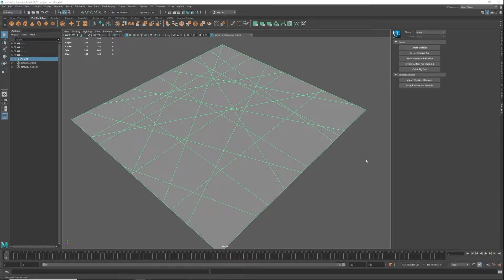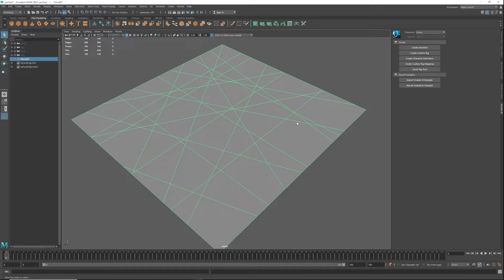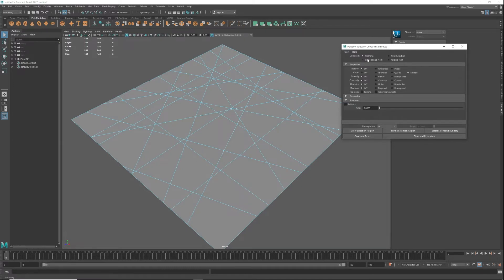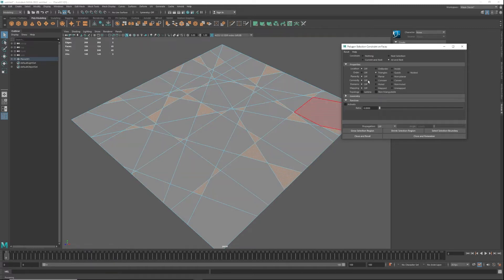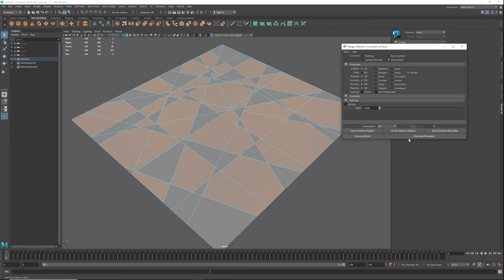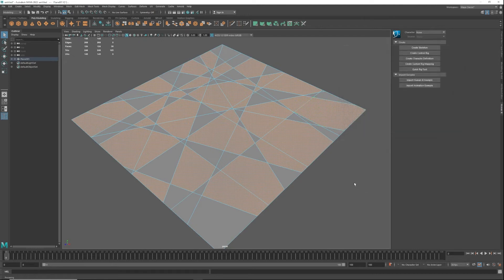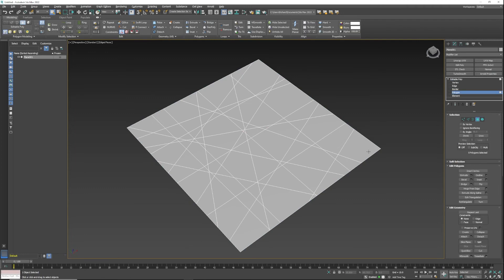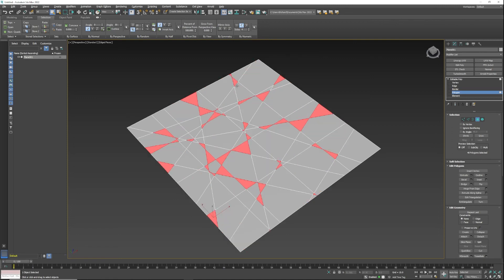Finding Ngons and Triangles in 3ds Max and Maya: A 3d modeling tutorial for beginners (Higher REZ)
NOTE: This one is a higher resolution than the other video I posted.
As a teacher I often get asked how to find Ngons in a model. Here is is a 3d modeling tutorial on how to find all the ngons in your model in both 3ds max and Maya
Though the process is pretty simple it often is a overlooked aspect of new users